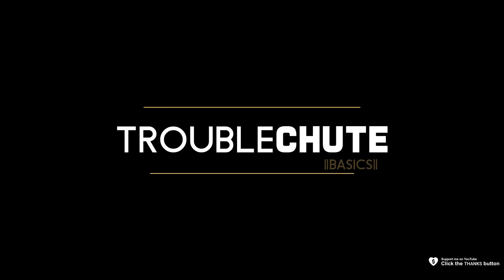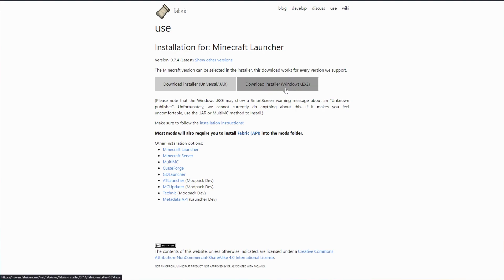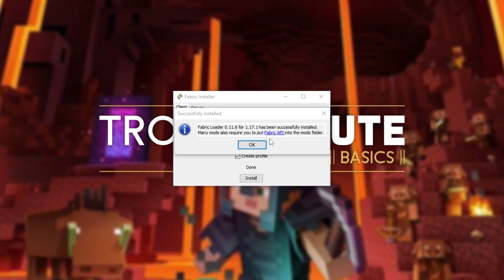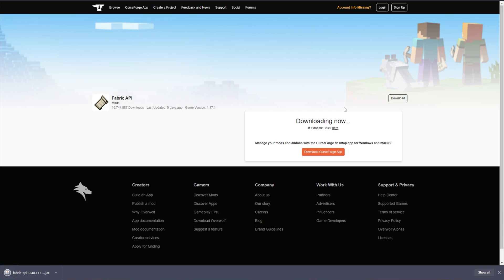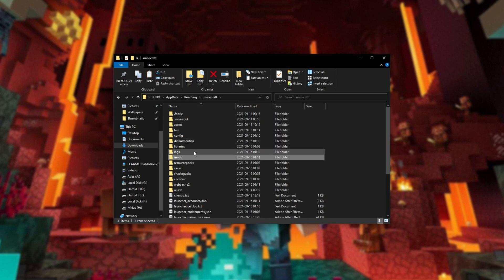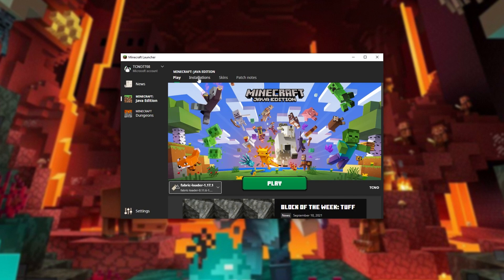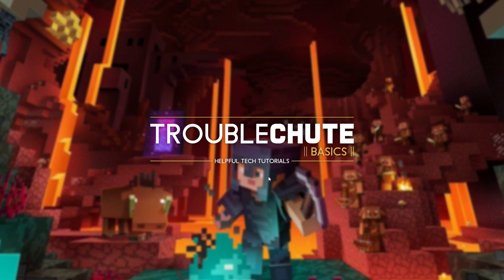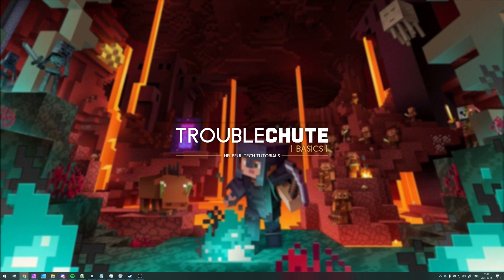Fabric 1.17.1 Download & Install | Minecraft 1.17.1 How To Guide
Want to start modding Minecraft with a tool that's more lightweight than Forge? Well, Fabric is what you're looking for. It's a super simple to install and use tool that allows you to install and use thousands of mods that change the vanilla Minecraft 1.17.1 experience. By the end, you'll be ingame and ready to download more mods to further customise your Minecraft experience.

Timestamps:
0:00 - Explanation
0:25 - Downloading Fabric 1.17.1
0:38 - Install Fabric 1.17.1
0:55 - Downloading Fabric API 1.17.1
1:37 - Installing Fabric API 1.17.1
2:26 - Playing Fabric 1.17.1